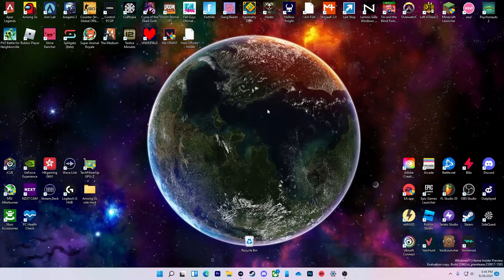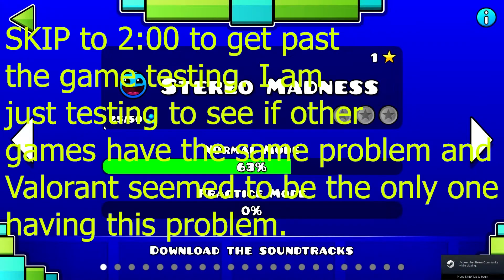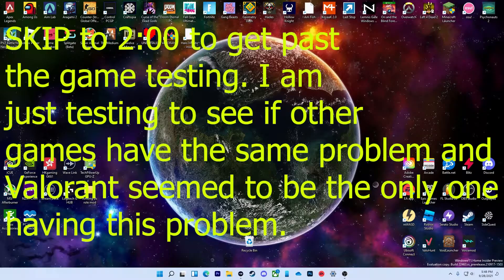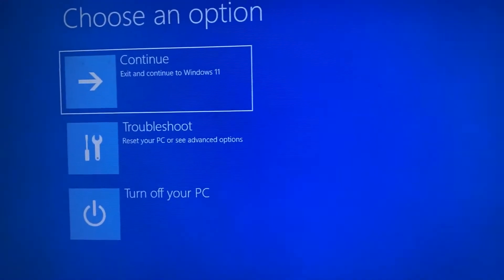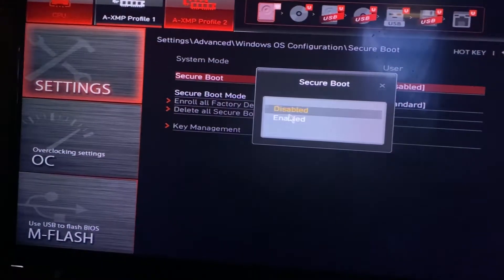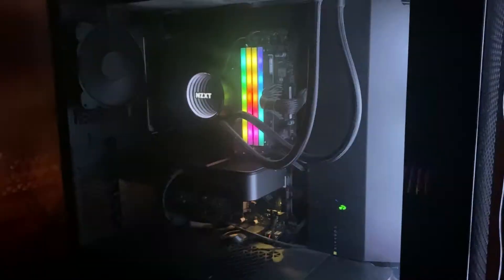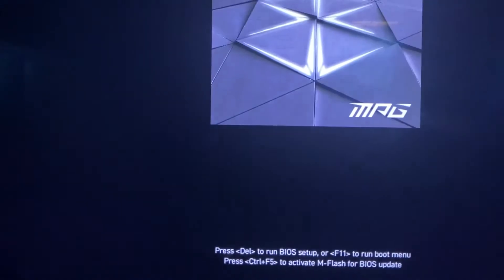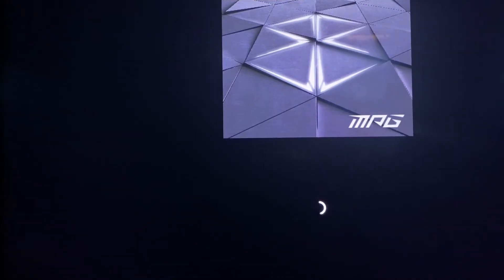Black screen after enabling Secure Boot. (Windows 11) [SOLVED!!] Check pinned comment]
So I need secure boot on to play Valorant but this happens. Anyone know a fix?